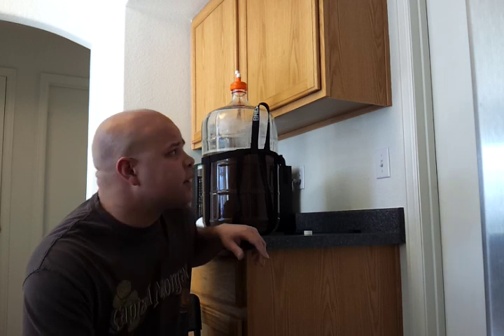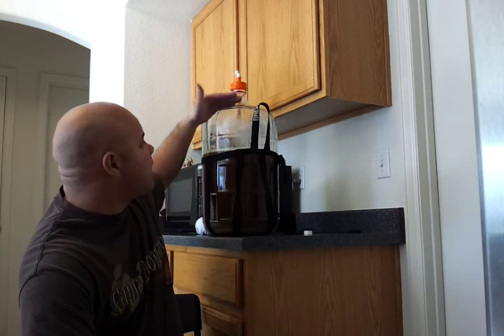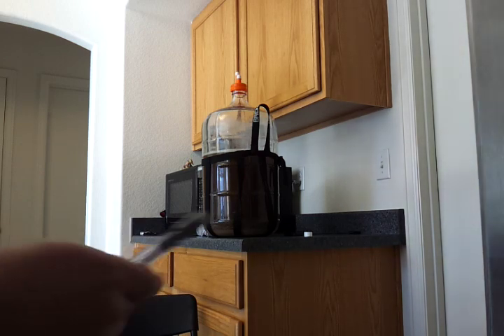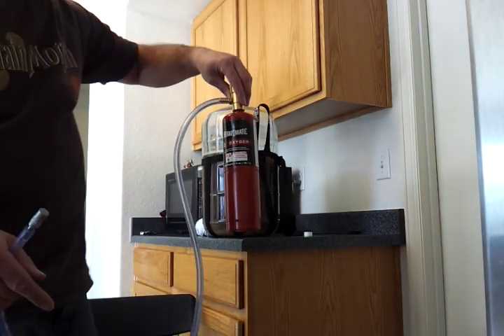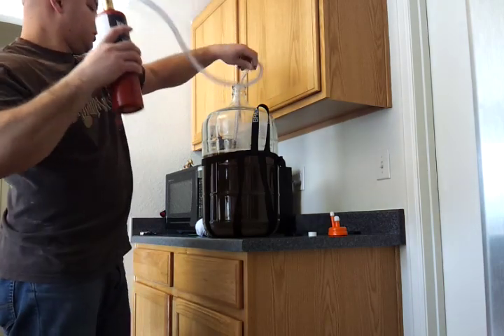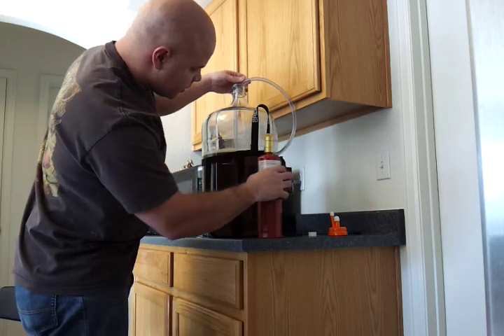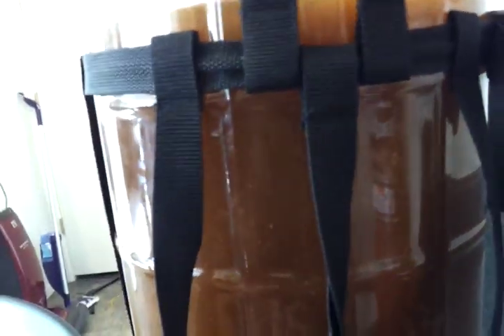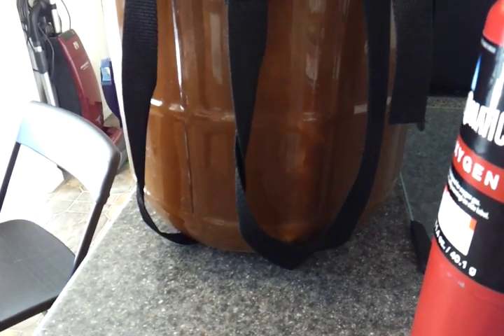Oxygenating your wort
Just bought my oxygenation kit and I thought id share some important facts about oxygenating your wort. I also do a brief demo of the process. The bottom line is yeast need O2 to do there job well. Use oxygen and get faster fermentation with reduced lag time. No off flavors. Better attenuation. Remember faster fermentation means you'll be drinking your beer faster. Are you doing big beer? Then using O2 is a must! Bottoms Up!